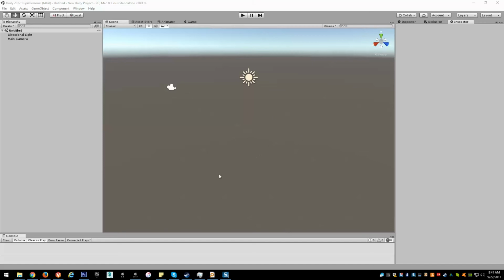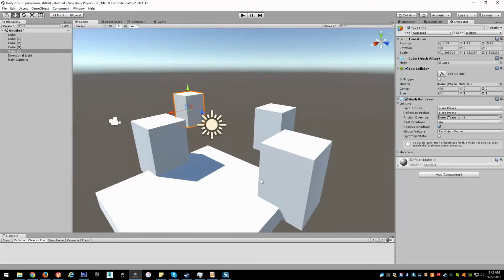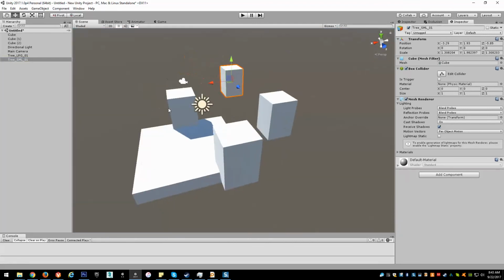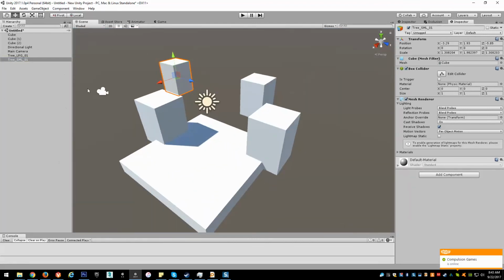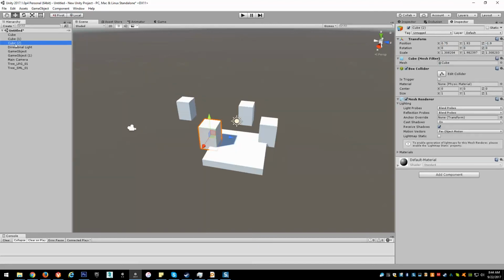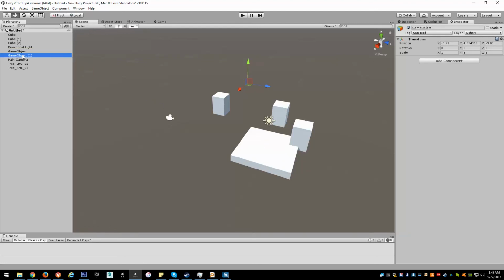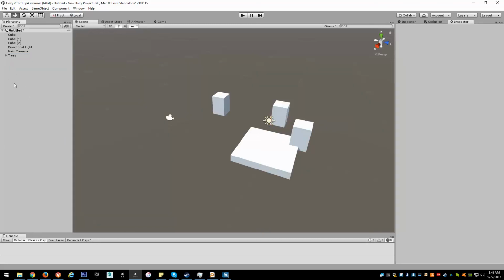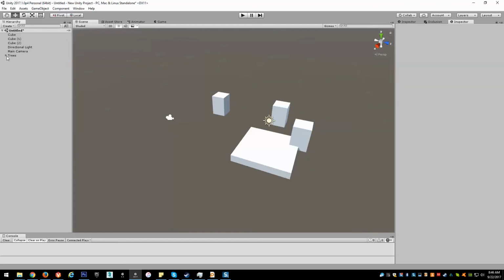Tutorial 01 - Organization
Quick overview of organizing your work in Unity.